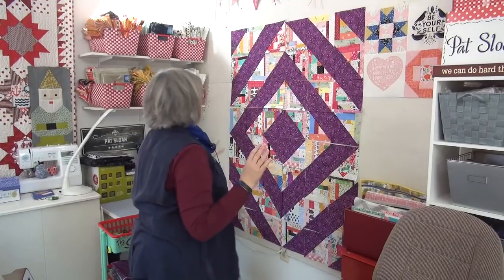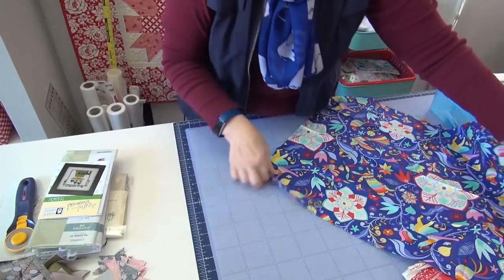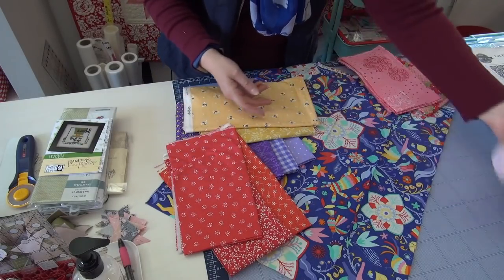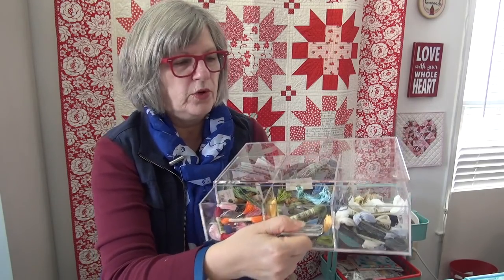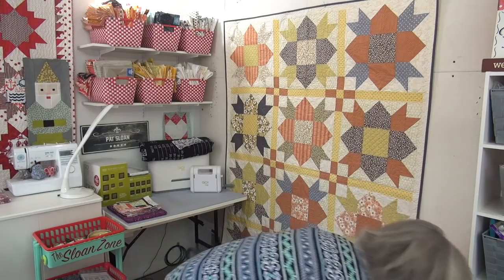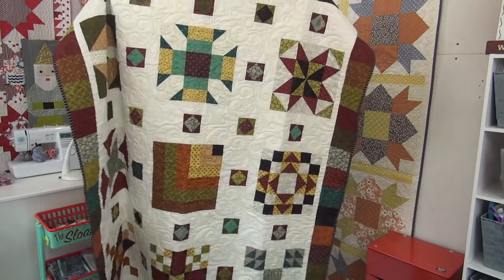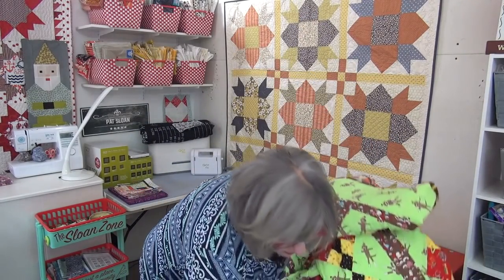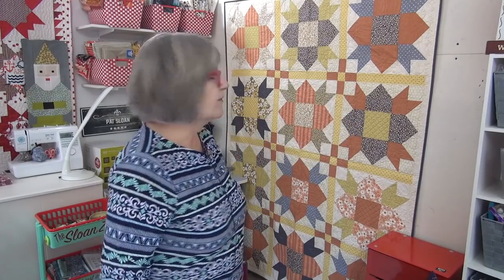Quilts from the Vault & Secret Lives #14 & tips on fabric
Novelty print book
Quilts from Precuts book